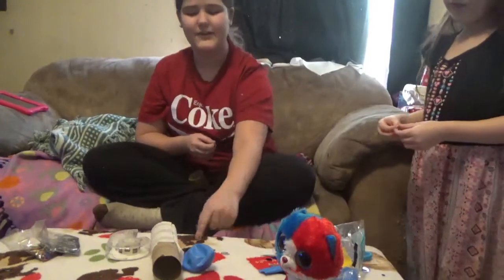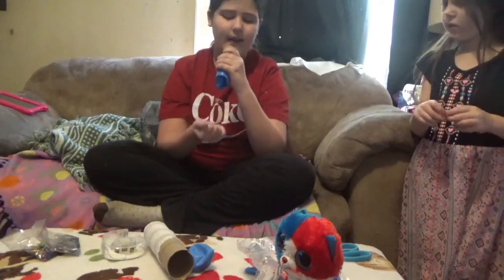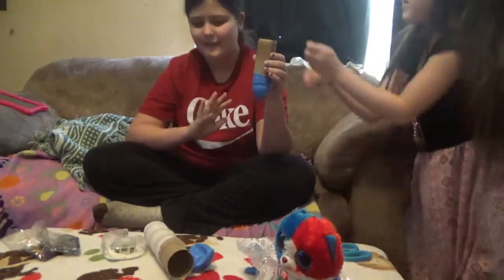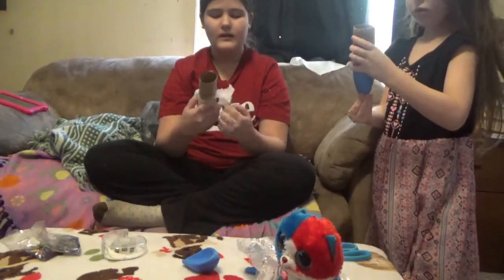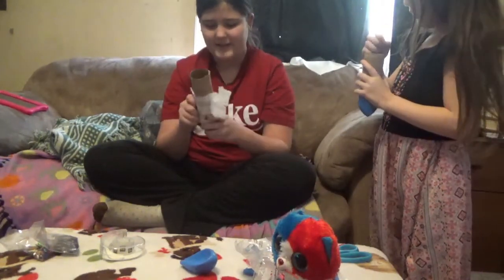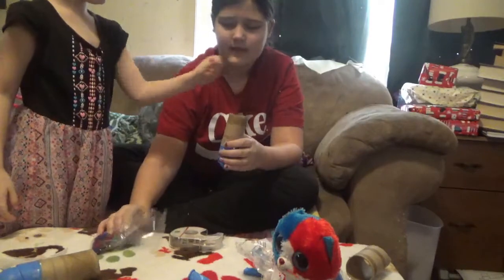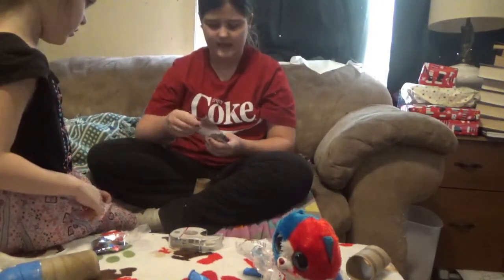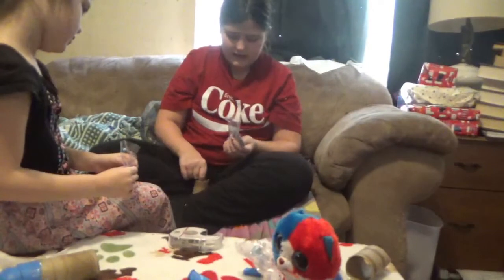Make it Monday- Happy New Year!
Make New Year Poppers with Icy Breeze
You'll need:
Paper roll
confetti
tape
scissors
balloon